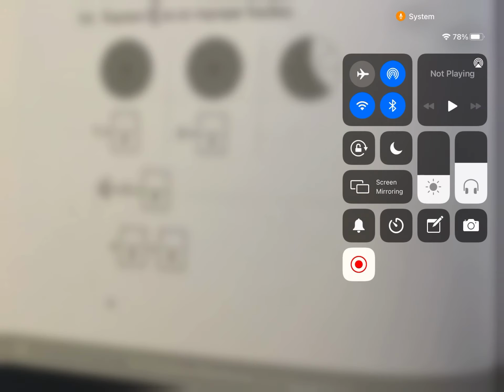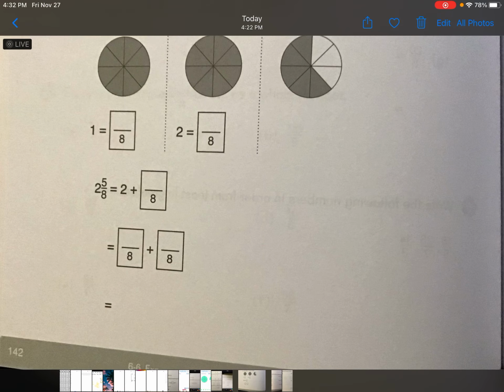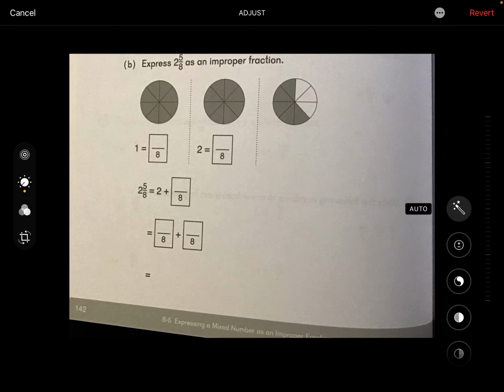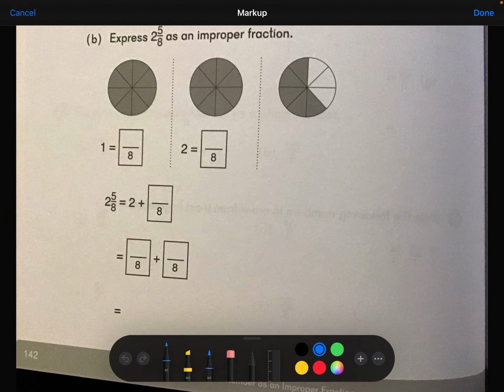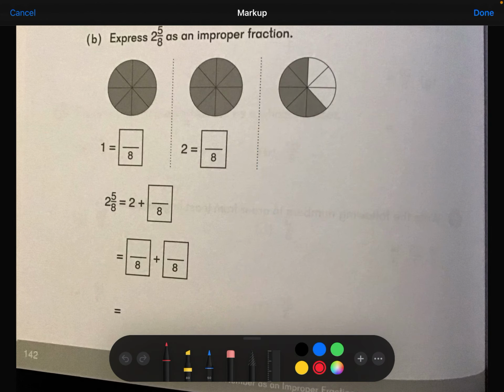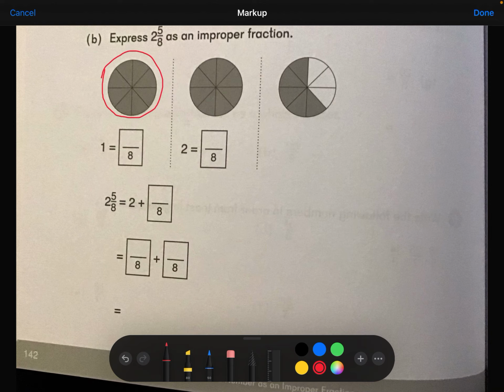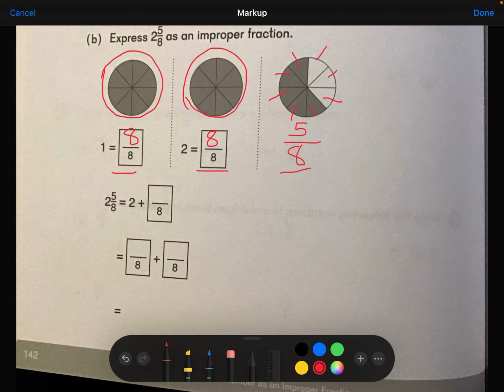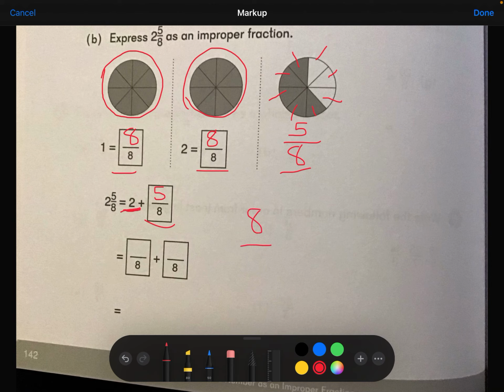4th 6.6 workbook mixed numbers